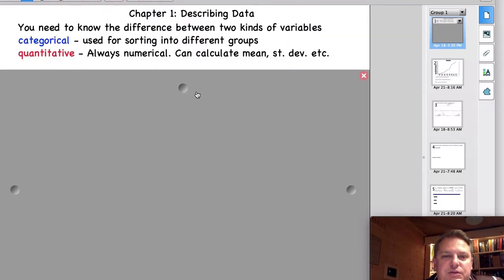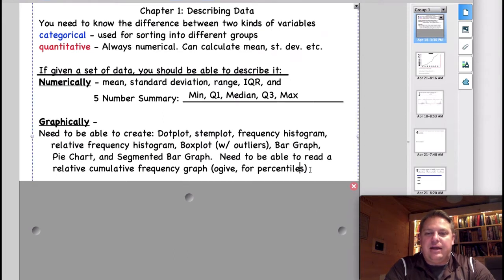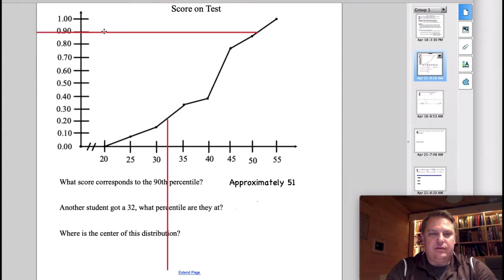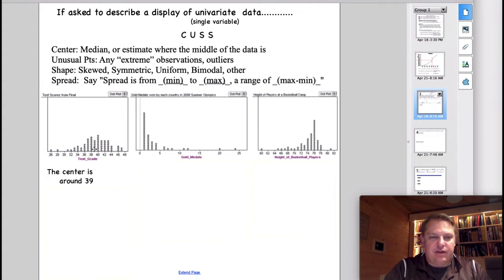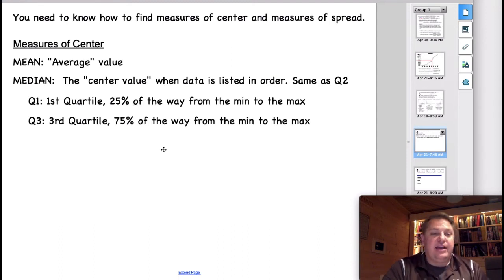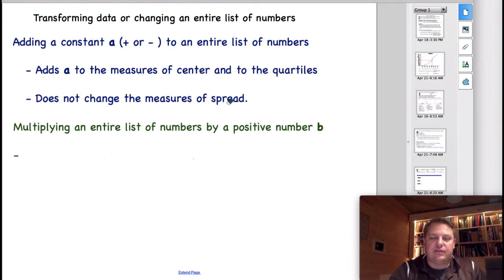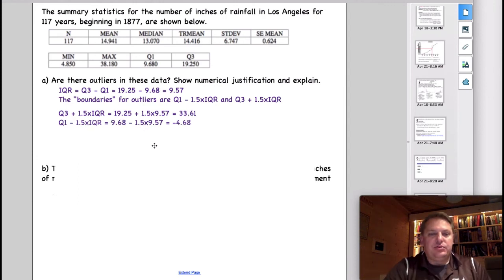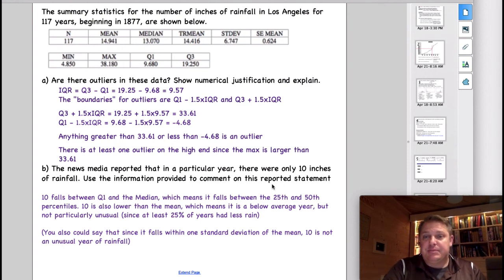AP Exam Review Part 1 Video Notes